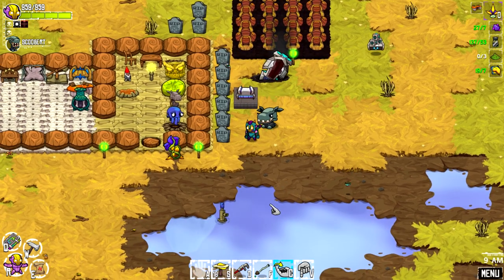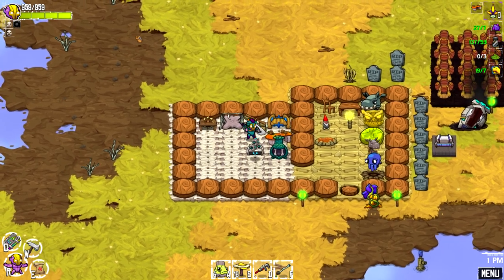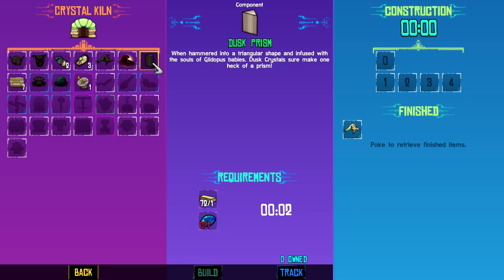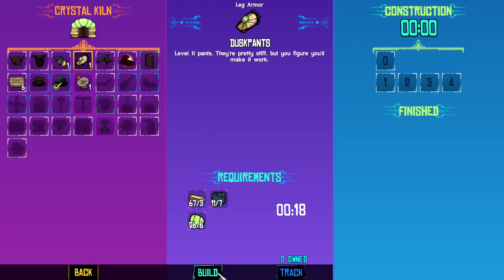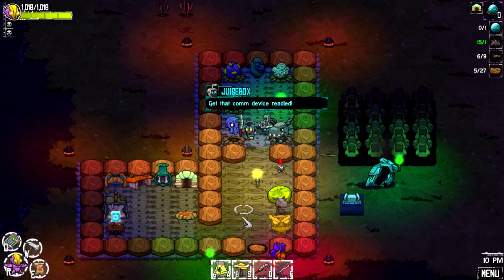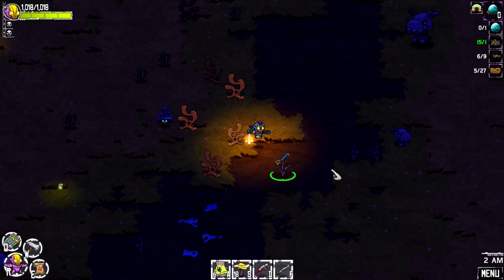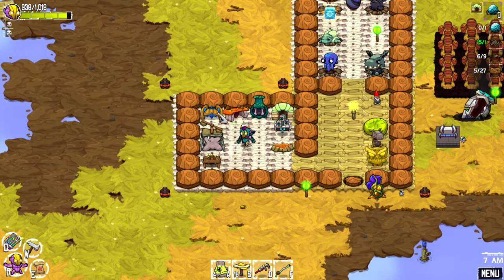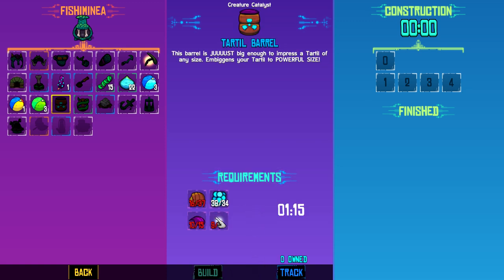Crashlands - Ep. 15 - The Egg Nursery! - Let's Play Crashlands Gameplay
Welcome to Crashlands! In part 14 of our Crashlands series, we build a nursery for all of the Savannah pets that I collected between episodes!

Crashlands Gameplay Information:

Craft, battle, and quest your way through Crashlands, a sprawling, outlandish adventure overflowing with sass.

Become Flux Dabes, a galactic trucker whose latest shipment gets hijacked by a chin-strapped menace named Hewgodooko, crashland on an alien planet. As you hustle to retrieve your packages you’ll become enmeshed in a nefarious plot of world domination, which will require all of your wits and both of your glutes to overcome. Learn recipes from the local sentient life, uncover ancient secrets and deadly bosses, tame everything and build yourself a home-away-from-home as you learn to thrive on planet Woanope.

Crash lands Gameplay Features:

►Self-managing, infinite inventory

You'll spend none of your time in the world of Crashlands managing your chests, forgetting where you put your gems or rustling through your knapsack for that special gadget. Your inventory is infinite, manages itself, and retrieves your tools when you need them, so your actionbar can be full of useful things (LIKE TASERS). There are over 500 craftable items to build!

►Intuitive building and decorating

Don't bother placing things block-by-block. Crashlands takes the tedium out of creative expression and replaces it with frictionless building so slick you want to use it as a lubricant for your car.

►Intense combat and tameable creatures

Every creature in Crashlands can become a trusty sidekick. Steal an egg, incubate it, and create your very own adorable, murderous bundle of joy. And then milk it!

►Huge world with huge problems

Four sentient races, three continents, an epic bid for the future of the planet, and you - strapped in the middle, trying to deliver your packages. Take your time to dive into the sidestories of the characters you meet or just rush headlong into making that special delivery. There's a lot to do and discover on Woanope!

Crashlands is developed by Butterscotch Shenanigans, who were kind enough to share a download with me.